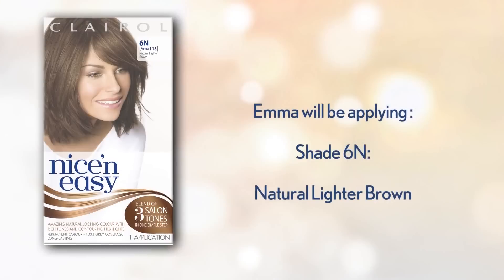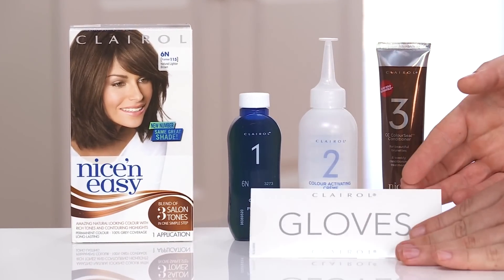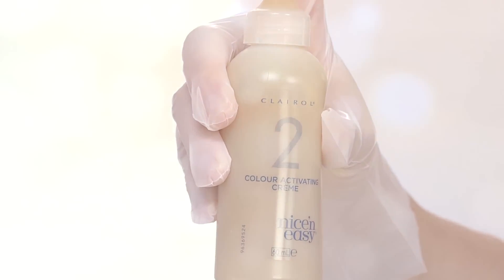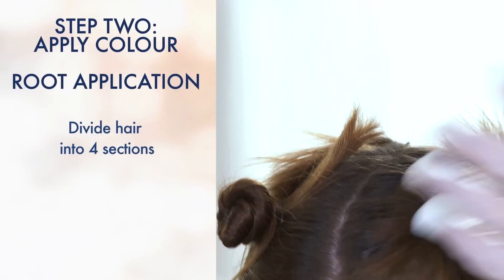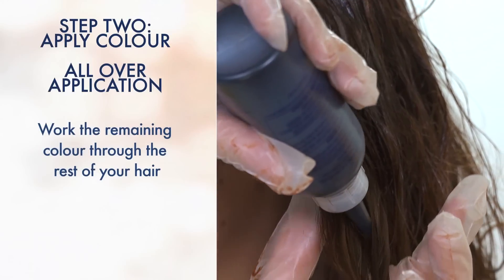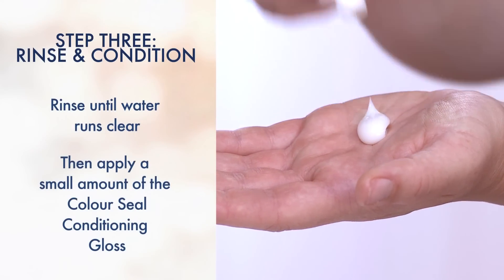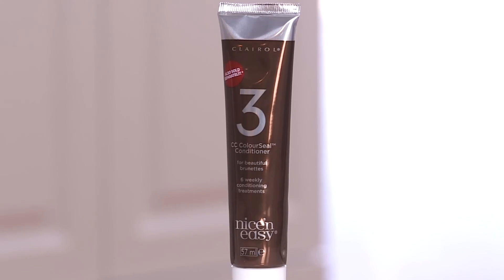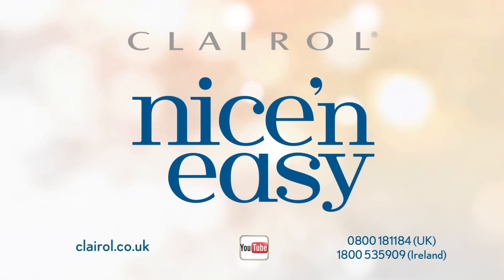Home Hair Colour: How to Dye Your Hair Brown at Home | Nice 'n Easy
Learn how to colour your hair brown with Nice 'n Easy at home hair dye. If you already are a brunette, a small shift in hair colour can enhance you hair by adding rich brown tones and natural looking highlights.

This video is about using Nice 'n Easy hair colour to dye your hair brown at home.